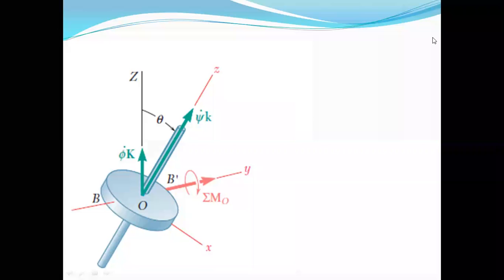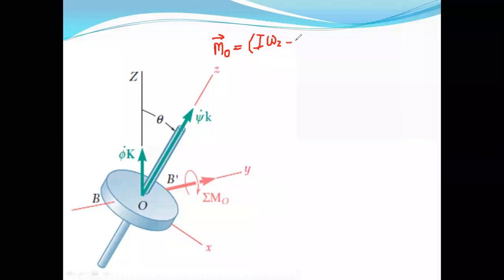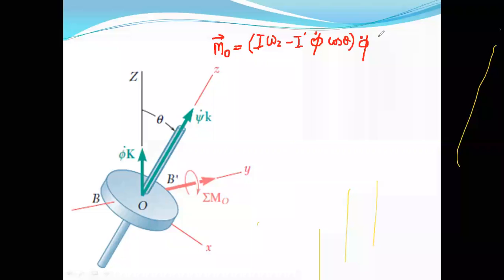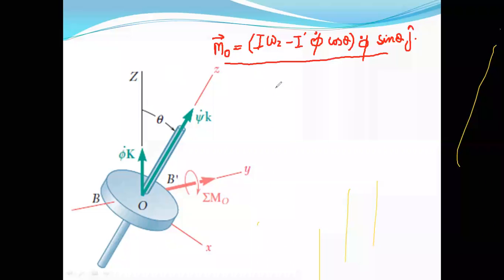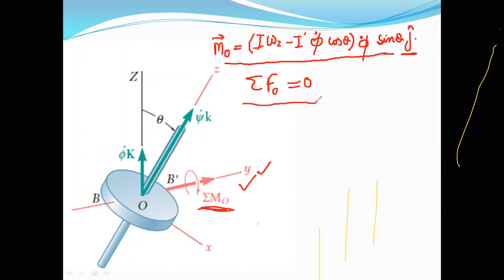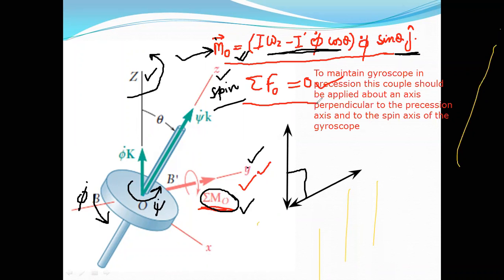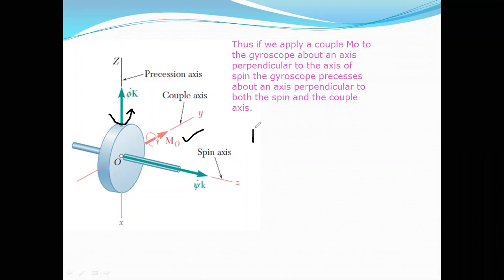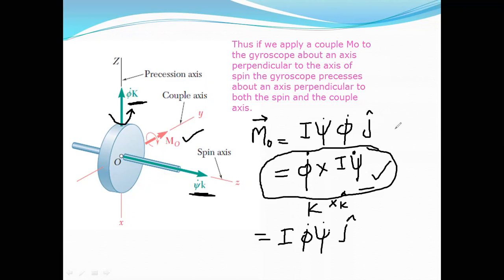Kinetics of Rigid Bodies in Three Dimensions: Steady Precession of Gyroscope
Lecture 8